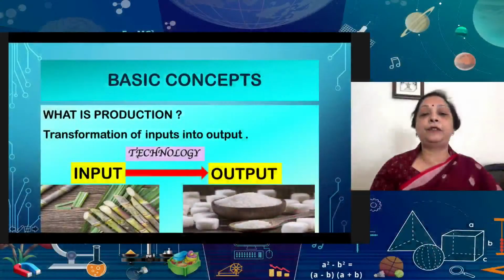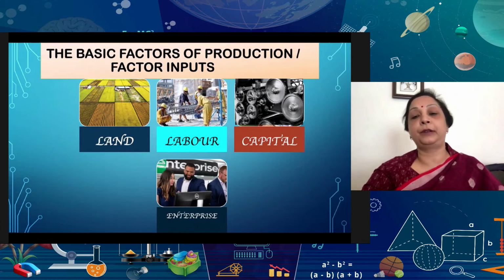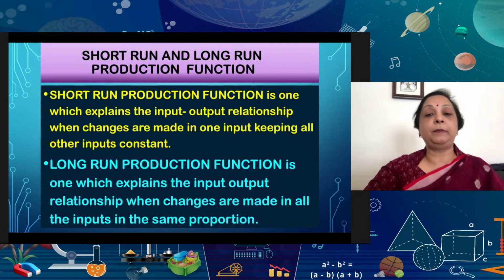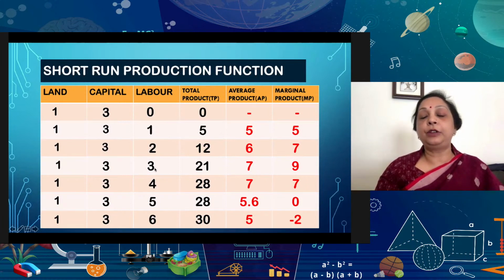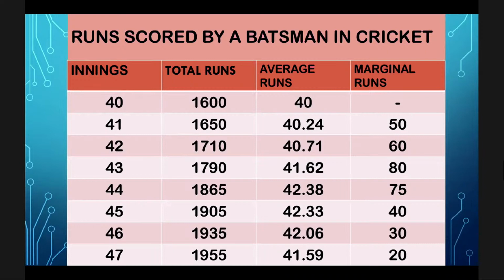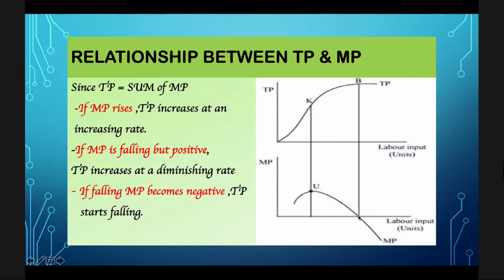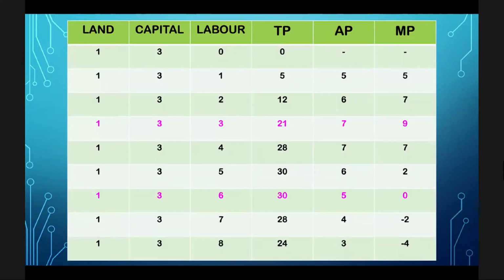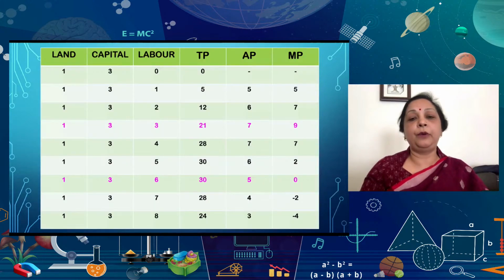Live Interaction : Production and Costs Subject : Economics Class - XI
Production and Costs

Sahyog Session
Mon-Fri                                             5-5.30pm

The programs can be viewed on:
1. DD Free dish channel #128
2. Zee Dish TV Channel #950
3. Tata Sky Channel #756
4. Airtel TV Channel #440
5. Videocon Channel #477
6. Jio TV App
7. ‘NCERT OFFICIAL’ YouTube Channel
3. SWAYAM Prabha App
4. ePathshala Kishore Manch App
5. Social Media Platforms of CIET & NCERT (YouTube, Facebook, Twitter, WhatsApp, Telegram)